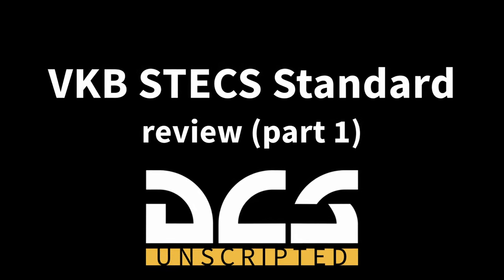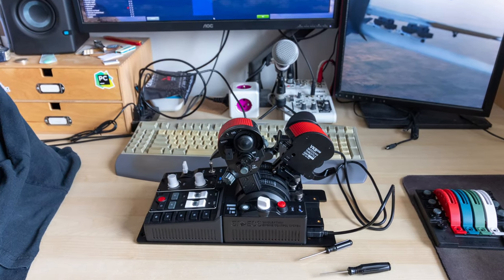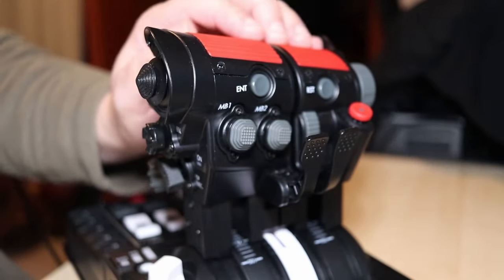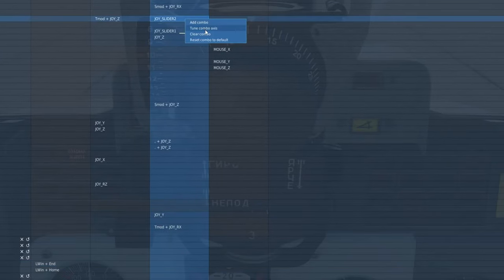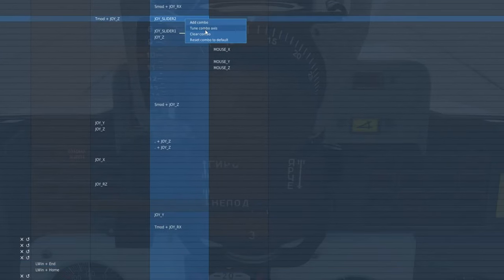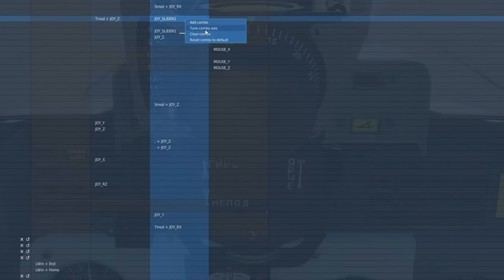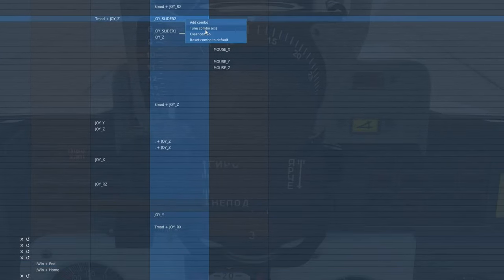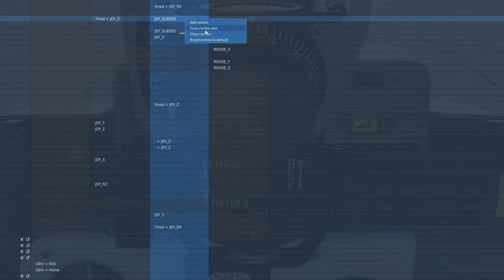VKB STECS Standard throttle review (part 1)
Generate pulse instead of push&hold by @StrIIker-TV

0:00 Intro
0:30 Why STECS Standard?
1:04 Why not MAX?
1:29 Story of my STECS (EU aerial price)
1:47 Unboxing, first impressions
3:05 Very tight clutches after unboxing
3:40 Grip falls forward with loose clutches
4:10 Throttle action
5:36 Hand on the throttle, finger position
6:14 Grip axes... lack of them
6:50 Grip encoders and my problem with them
7:41 Encoder as axis
8:47 Encoder action and/or axis
9:31 Encoders vs buttons for inc/dec actions
10:22 Thumbwheel axis
11:44 Thumbstick (TDC), orientation, action
13:08 Thumbstick press action and hat shape
14:11 Switchable modules with buttons and hats
15:11 3-way cradle, 5-way hats, press action
16:12 Grip triggers
16:43 RST/ENT and Weapon select buttons
17:35 Throttle base, 2 buttons and 5-way switch
17:56 STEM K-switches, buttons
19:18 STEM encoders, flip and toggle switches
20:09 Detents frames and detent pieces
20:52 Swapping the detents demo
21:58 Comparison with Virpil and WinWing
23:23 Conclusion